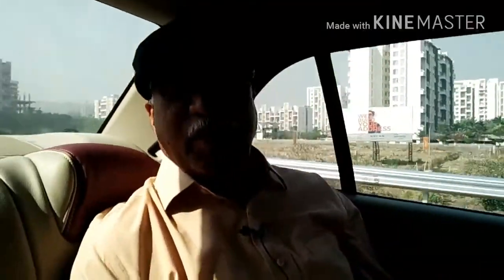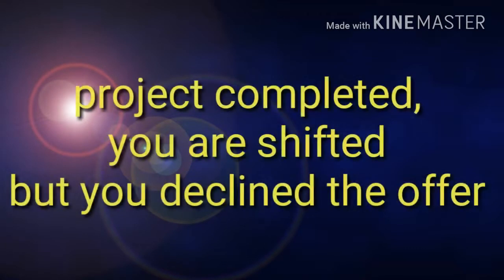Effective Tips on how to prevent loosing your job.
There are civil engineers who have lost their jobs. Some are fortunate to immediately find another job whereas there are some guys who remain unemployed for a long period.

This unemployment period is full of stress and anxiety. There is also a social aspect of this phase.

Please ask yourself these questions today :

1.Do you add value to the organization ?

2.Can you handle any other function than your own department?

3.Do you have any other skills which are not being used in the present role?

4.Are you working as an employee or an entrepreneur?

5.What is your back up plan if you loose the job?

6.How many months can you survive without the salary?

Santosh Kulkarni

Experienced Quality Management Professional. Certified Auditor for IATF 16949, ISO 14001 and ISO 9000 quality management systems.Enjoying 41st year in Construction. I also run online courses for civil engineers (students, fresh graduates and mid-level).

Watch 200+ informative videos on Construction and Quality Management.

If you have any enquiries suggestions regarding more topics to be posted here, please do write to :

Background :

Career guidance to the unemployed civil engineers : Episode 01

Career guidance to the FAQ of RCC for unemployed civil engineers : Episode 02

Career guidance to unemployed civil engineers : FORM WORK Episode 03

RCC comprises of Form work , concrete and Rebars.

Please read this answer from Quora ;

RCC FORM WORK : Episode 01

RCC FORM WORK : Episode 02

RCC FORM WORK : Episode 03

Concrete can be specified by either grade or by the mix.

You would like to know the trick to convert the grade to ratio or vice versa ?

If you are wondering ,how can I find the materials for a given grade of concrete , see this video

The flow of concrete can be measured by the slump value.

Please see this video to know more about the method of measuring the slump.

The concrete can be tested using the specimen concrete cubes.

Please see this video for casting of the cubes

Please also see this video for testing of the cubes in the laboratory

How/answer/Santosh-Kulkarni-37